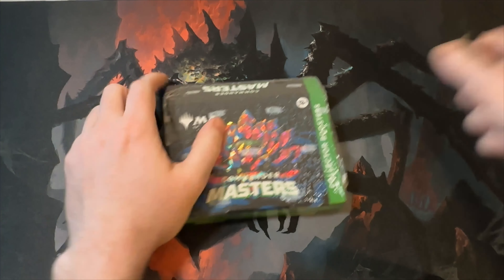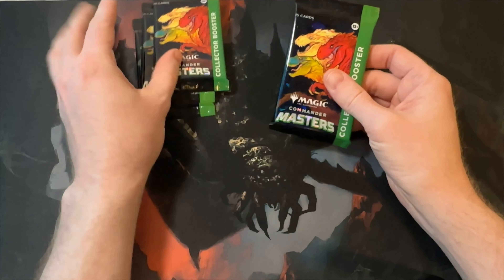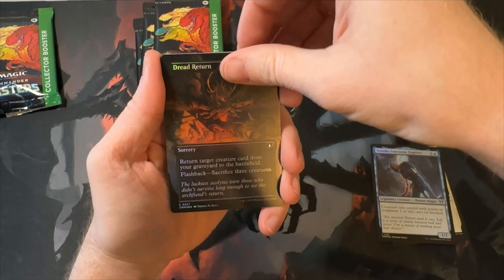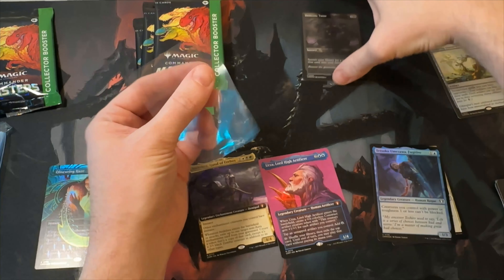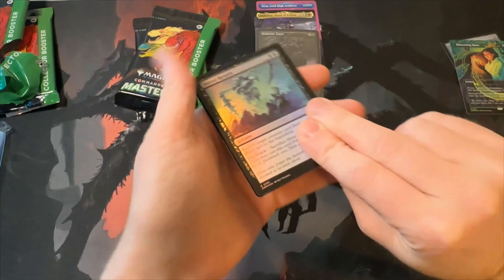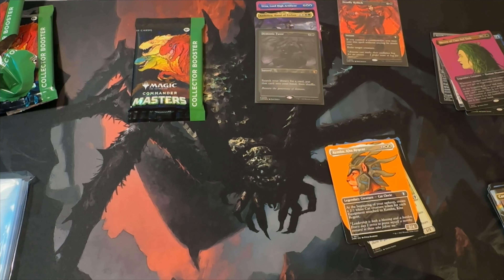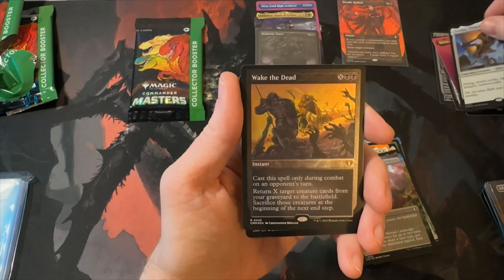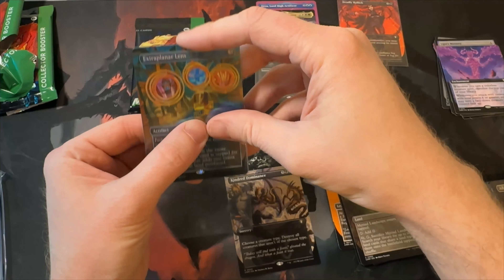Commander Masters Collector - Still trying to get that notorious Jeweled Lotus!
Decided to snag another CMM box to shoot for a jeweled lotus!  No lotus but a pretty awesome etched card!